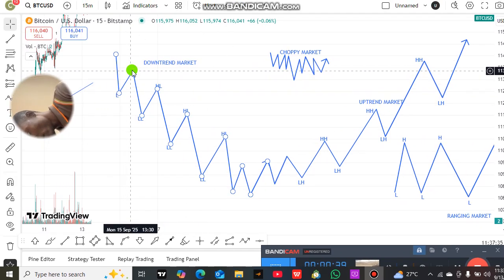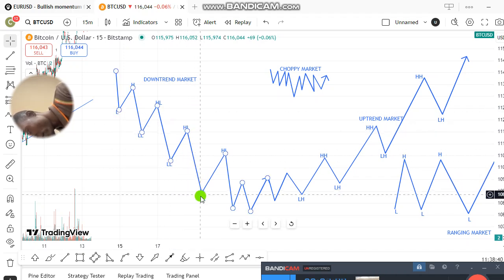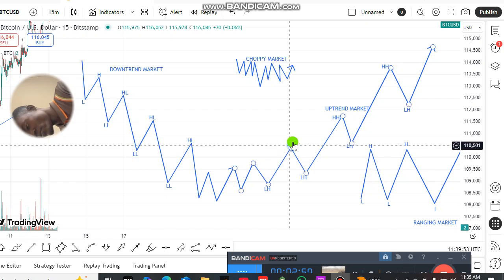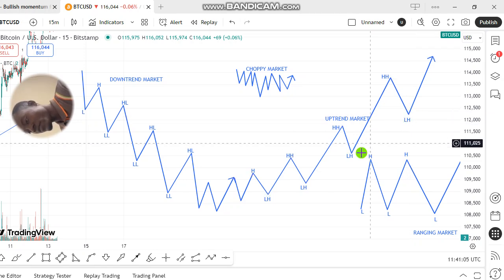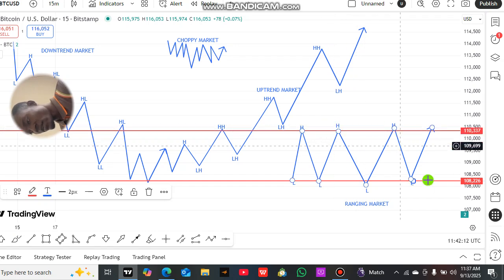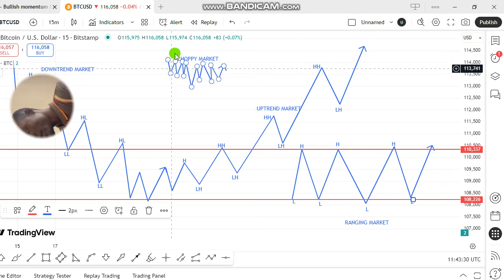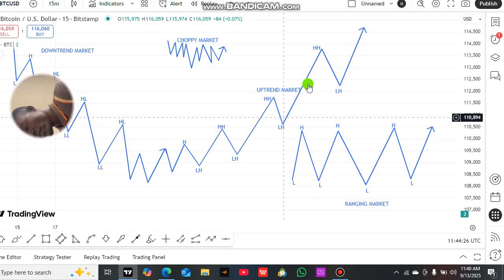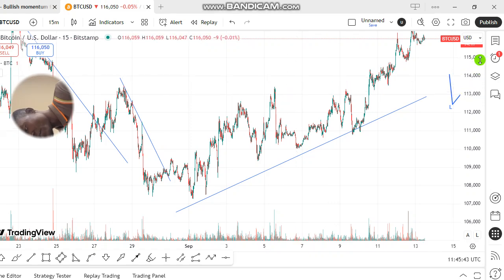FOREX MARKET STRUCTURE FULL COURSE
THIS VIDEO IS A FULL COURSE OF HOW TO TRADE FOREX/CRPTO MARKET
NOTE: IT IS FOR EDUCATIVE PURPOSE ONLY!